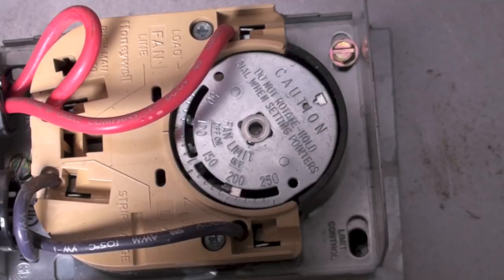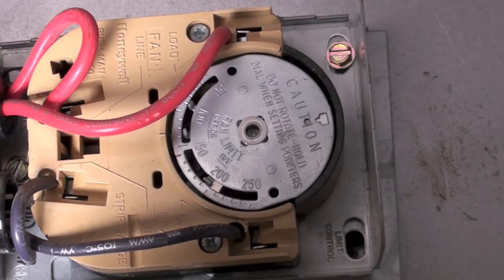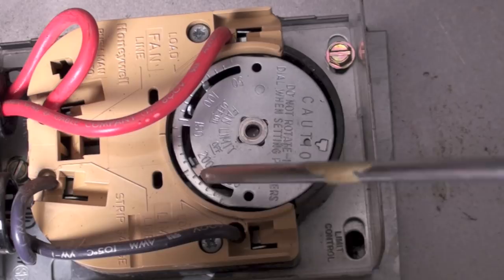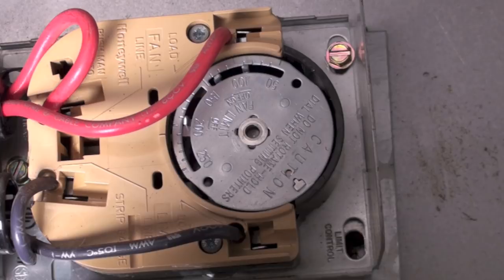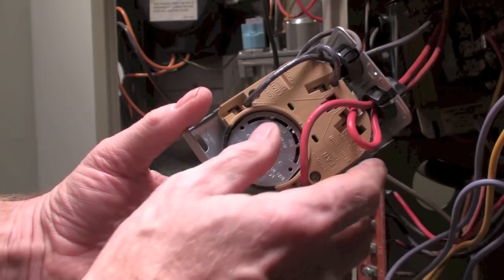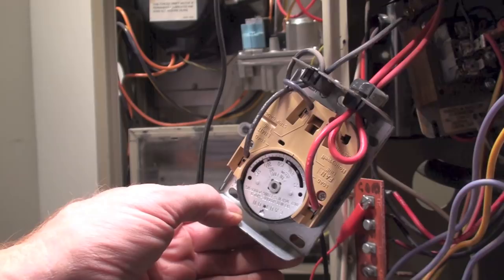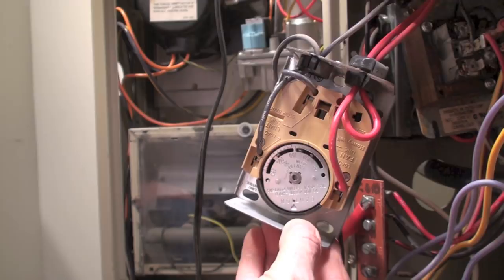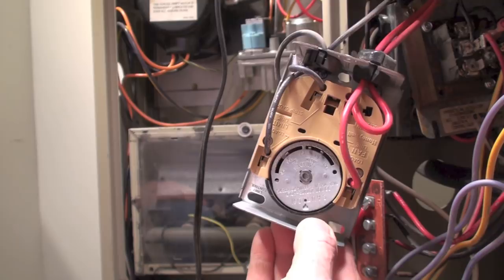How the Honeywell fan and limit switch works.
I explain the heat operated Honeywell fan and limit switch used on early gas furnaces.